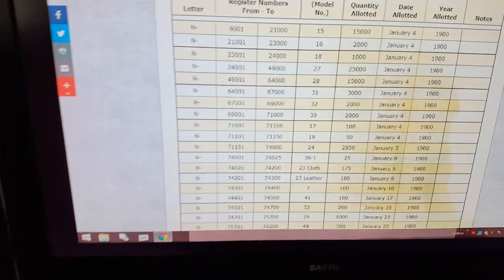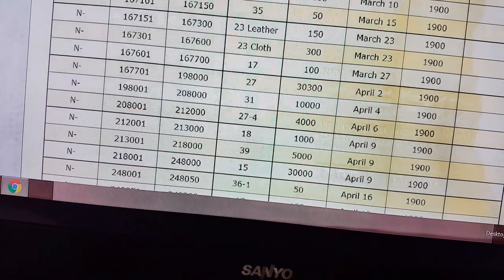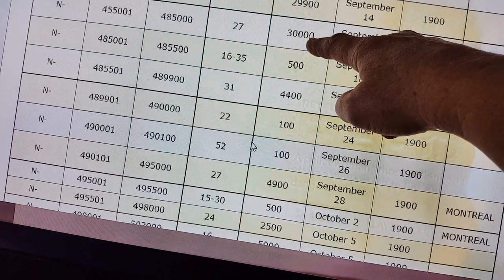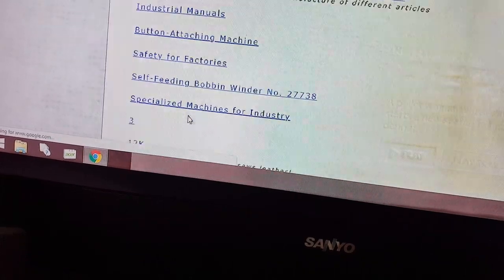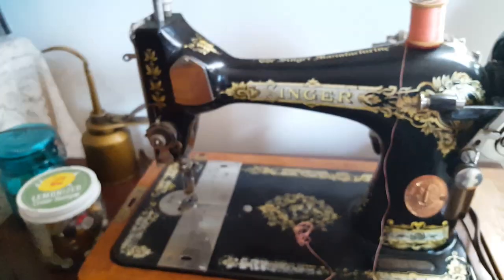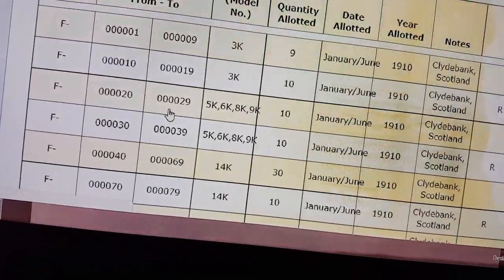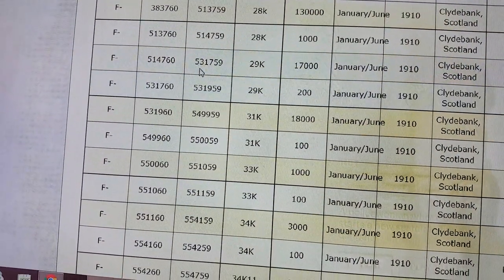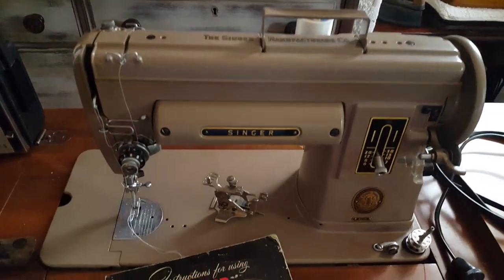Old Singer sewing machine value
How much is your Grandma's old Singer sewing machine worth, you might want to take into consideration some factors, about sewing machines before you jump on the everybody else's listing them for this much bandwagon. This is an attempt to help people be more informed about the actual Rarity of old sewing machines thank you.